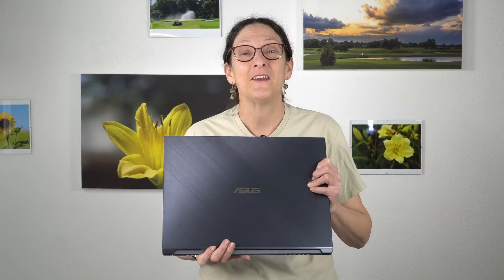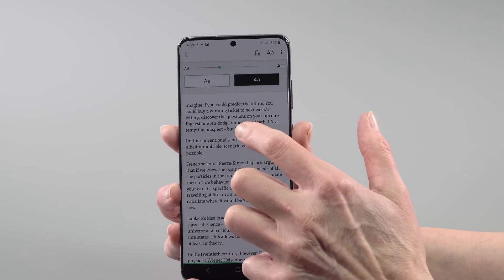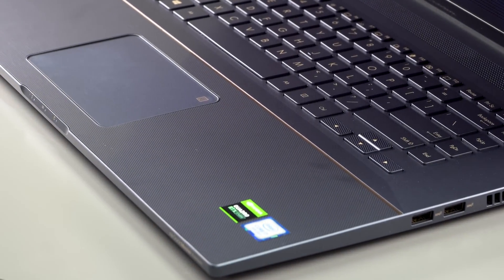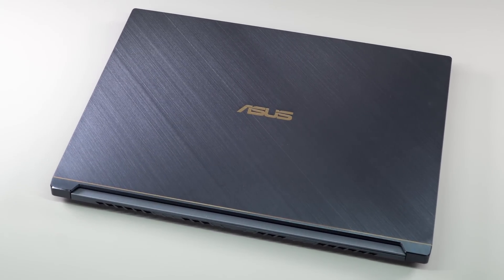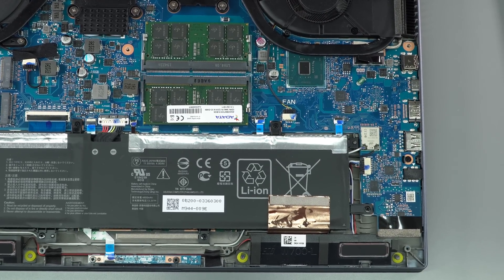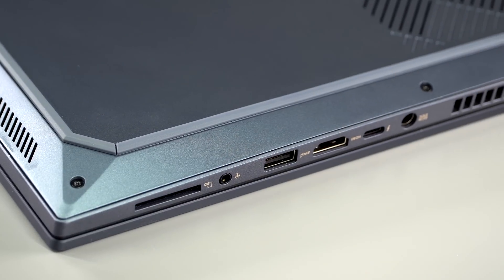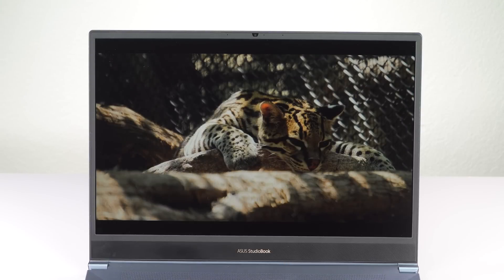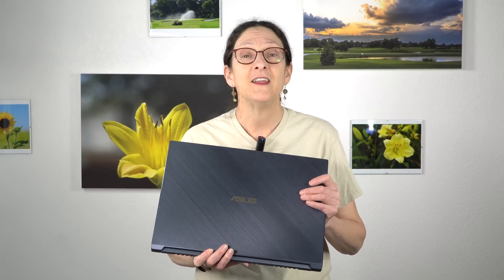Asus ProArt StudioBook Pro 17 Review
Lisa Gade reviews the Asus ProArt StudioBook Pro 17 model W700, a slim and light mobile workstation with NVIDA RTX Quadro graphics. . The Asus is available with an Intel Core i7-9750H or Intel Xeon E-2276M. It has NVIDIA Quadro RTX 3000 Max-Q graphics and it targets creative pros and those who do 2D CAD and 3D rendering. The laptop has a wide gamut matte IPS display, WiFi 6 and a trackpad that turns into a number pad with the touch of a button. Starting at $2,000, it’s a more affordable alternative to the HP ZBook and Dell Precision lines of mobile workstation laptops.